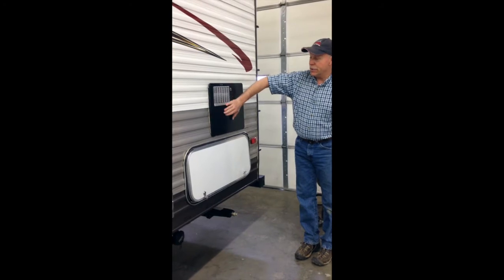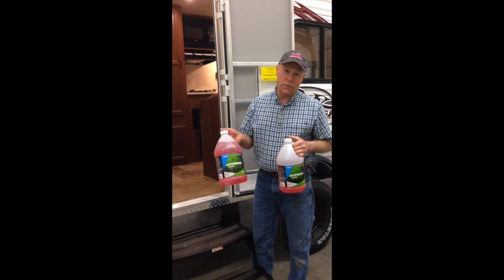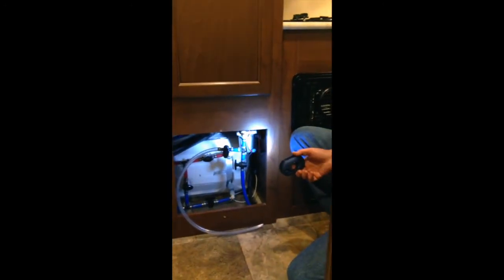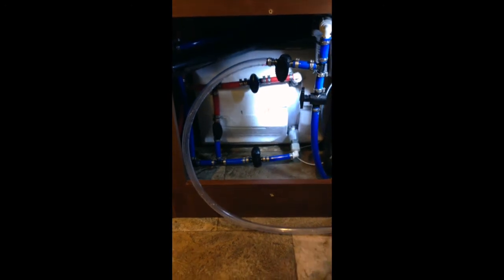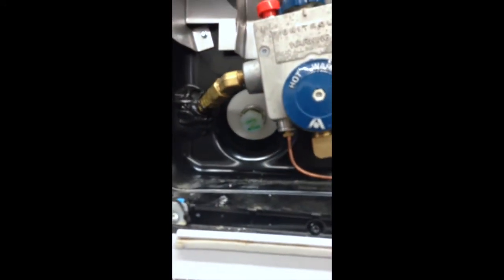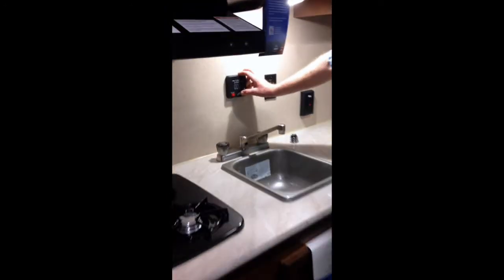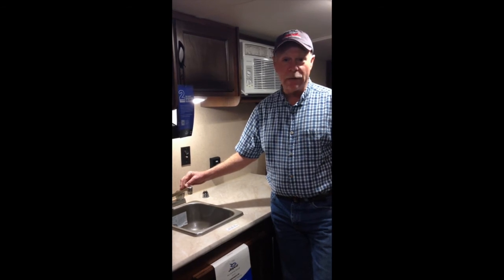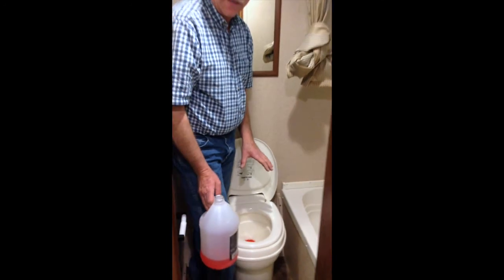How to Winterize your RV or Camper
Big Sky RV service department offers a quick video to help you winterize your RV or camper. for written instructions or call for further help